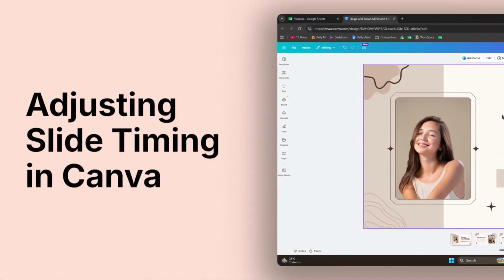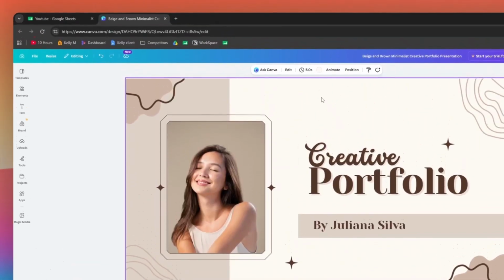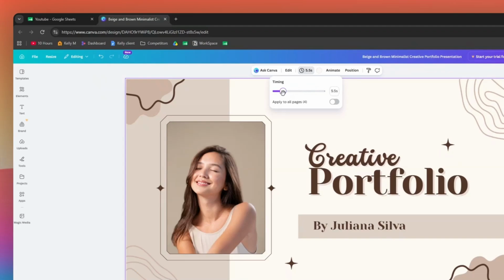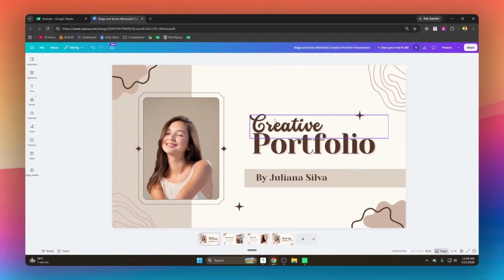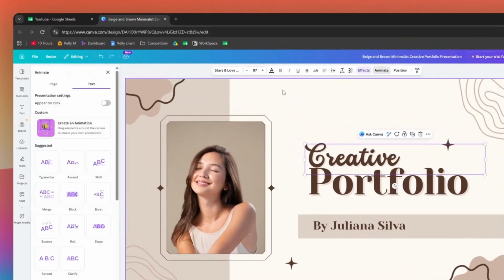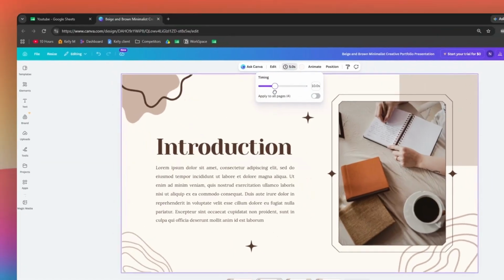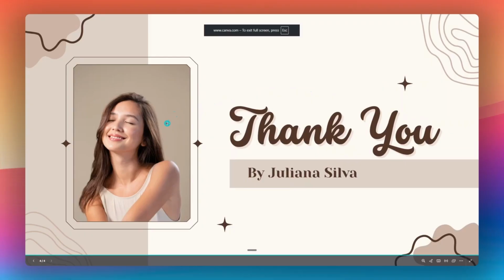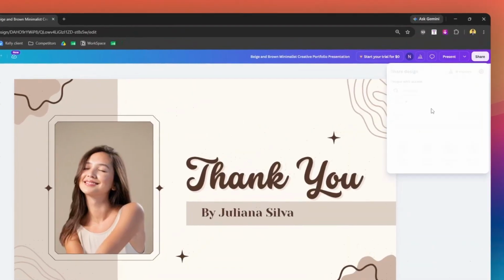How to Remove Timing in Canva (Full 2026 Guide)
Learn how to remove timing in Canva with this complete 2026 step-by-step tutorial. In this Canva tutorial, you'll discover how to remove or adjust page timing in Canva presentations and videos, giving you full control over slide duration and playback.

Whether you're editing a Canva presentation, video, slideshow, social media post, or animated design, this guide will show you how to remove timing settings, change page duration, and create smoother presentations and videos.

In this video, you'll learn how to remove timing in Canva, adjust page duration, disable automatic timing, edit slide timing, customize animation timing, and manage playback settings for professional-looking Canva projects.

📌 In this tutorial, you'll learn:
How to remove timing in Canva
How to change page duration in Canva
Remove automatic slide timing
Adjust video timing in Canva
Edit presentation timing in Canva
Customize animation timing
Canva presentation editing tips

This Canva tutorial is perfect for students, teachers, business professionals, content creators, marketers, freelancers, and anyone who wants to customize timing in Canva presentations and videos.